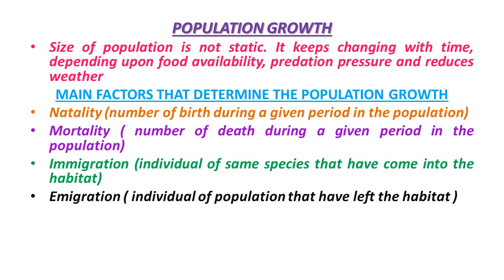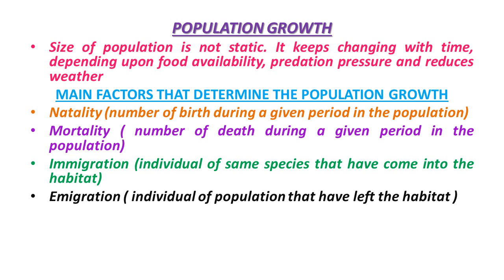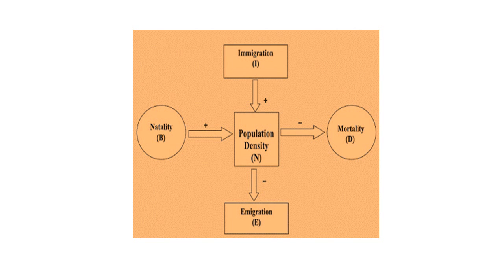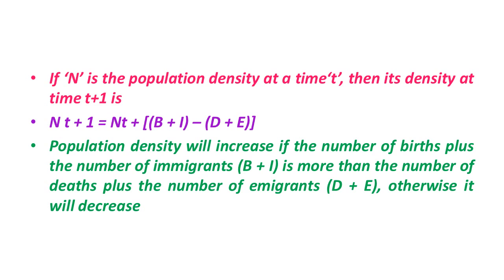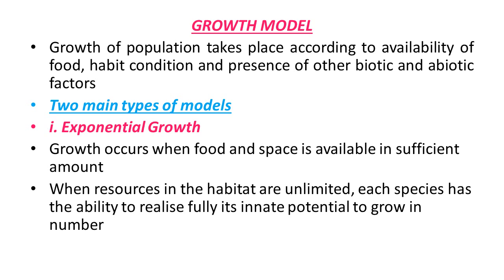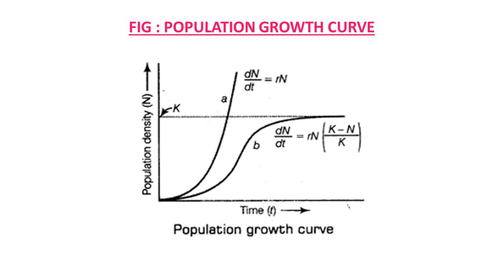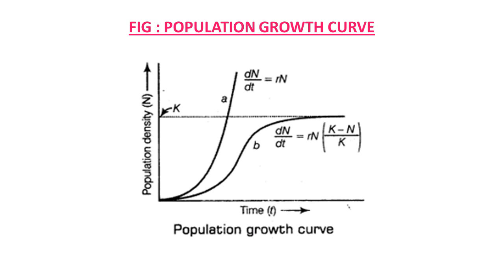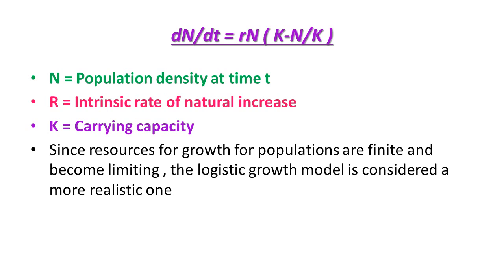BIOLOGY STD-12 (ENG MED) CH-13 (PART-3) LEC-50 BY C J GAJARIA